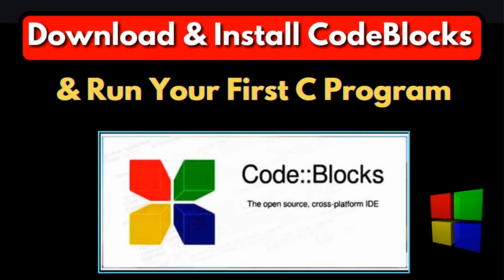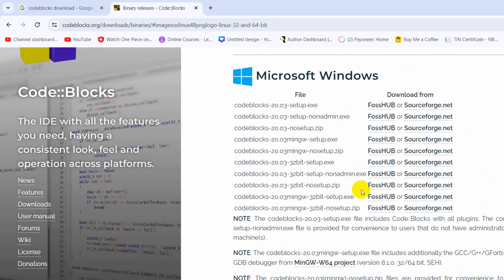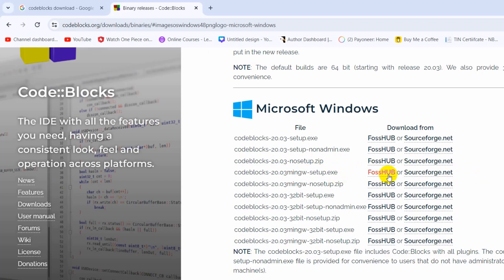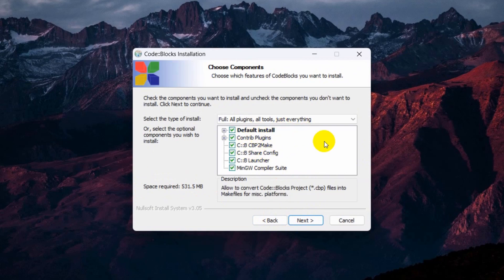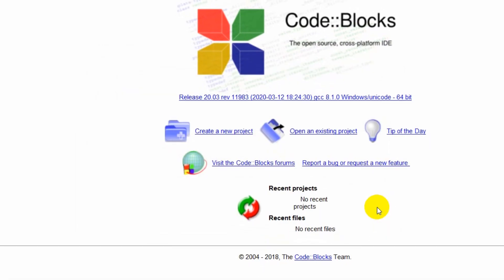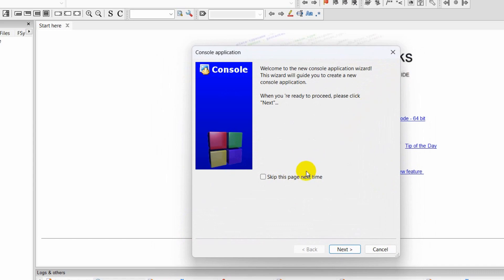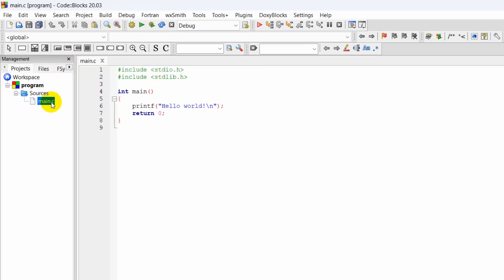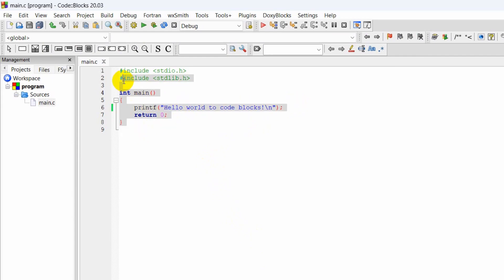How to Download and Install CodeBlocks IDE on Windows & Run Your First C Program